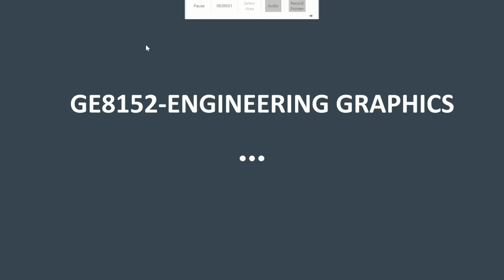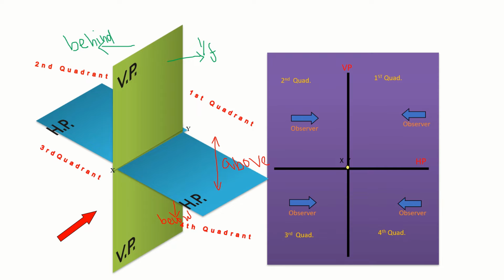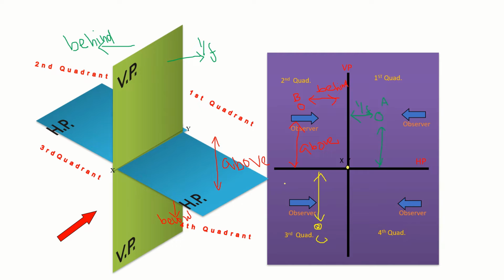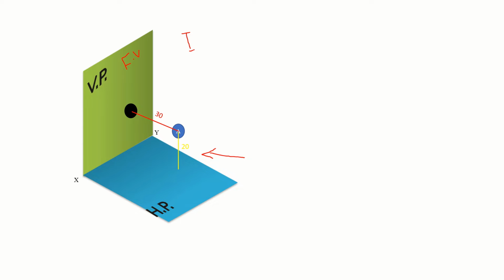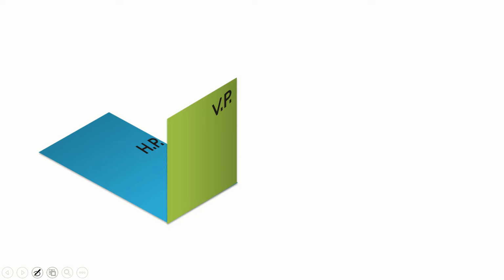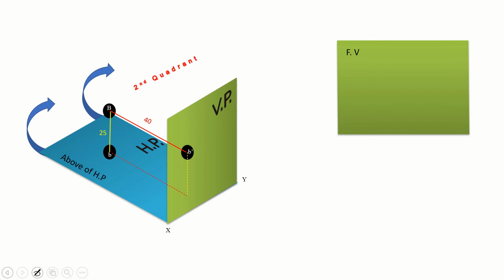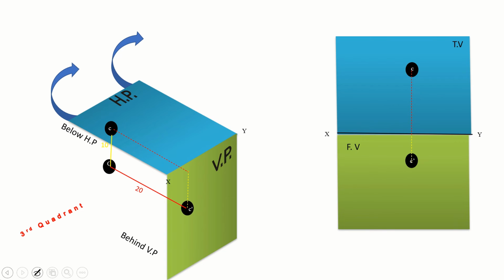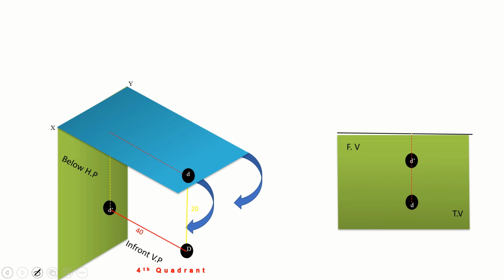Projection of Points